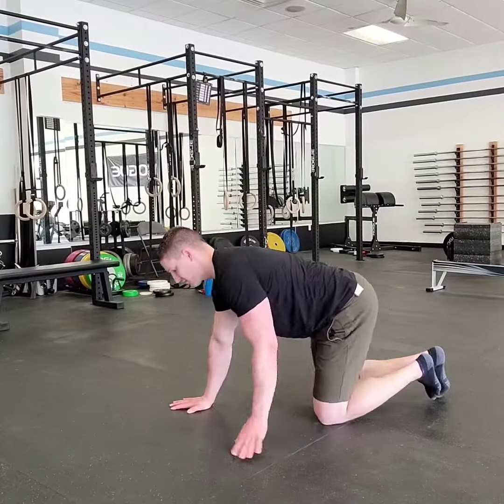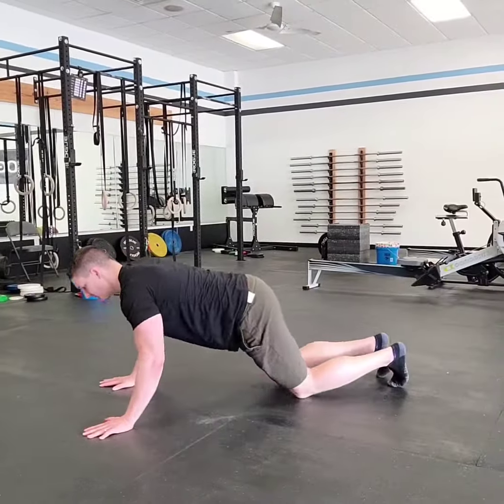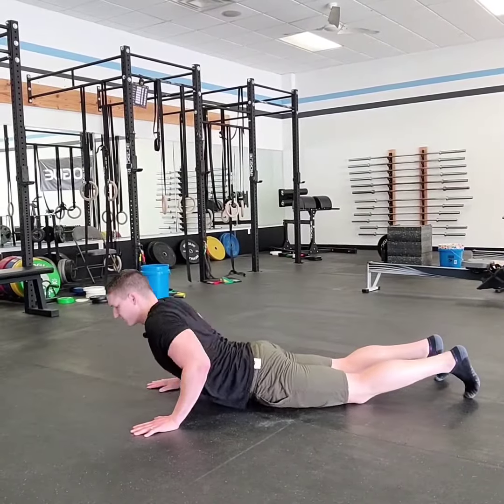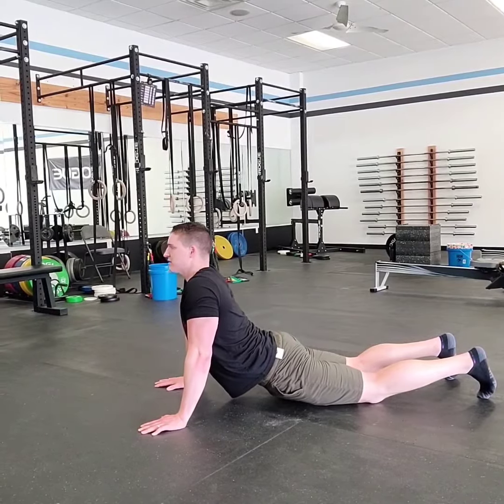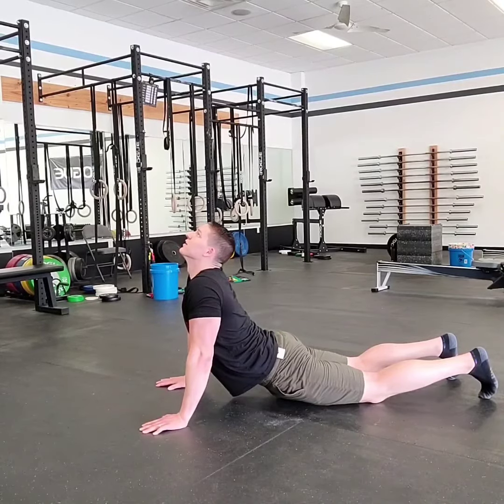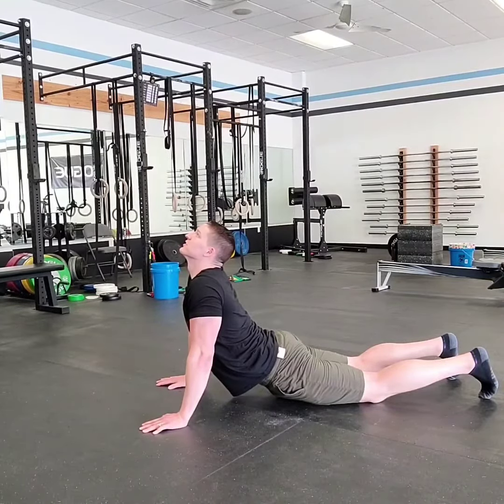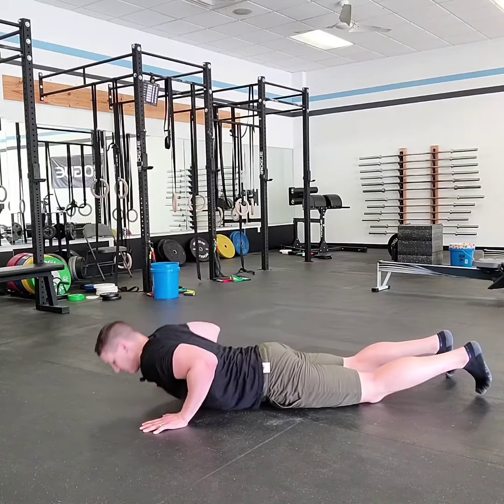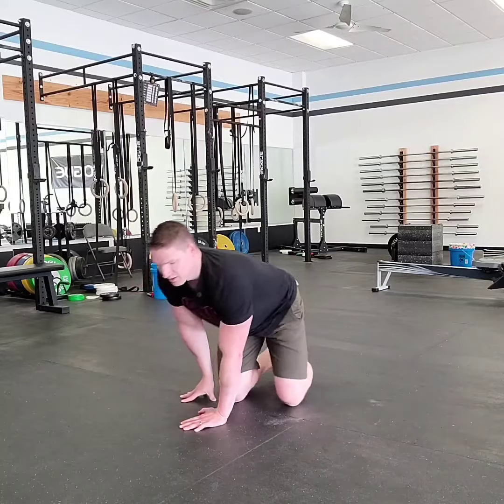Cobra Stretch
Stretch out the whole front side of your body with this classic yoga pose/stretch.